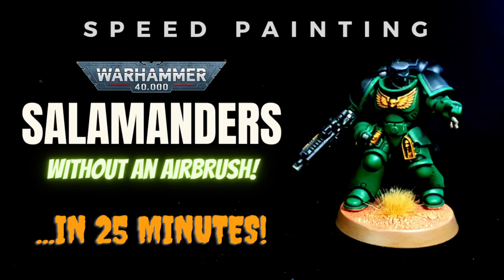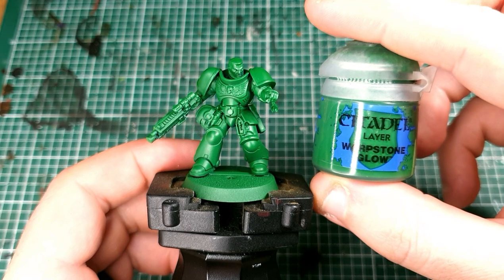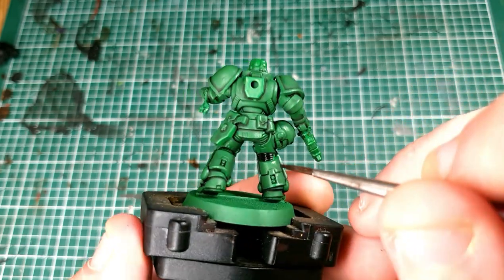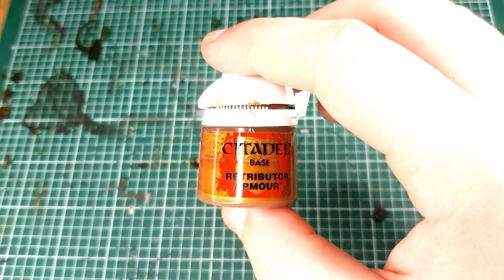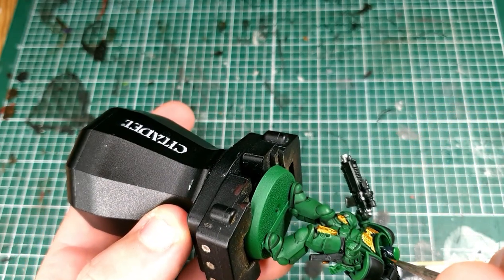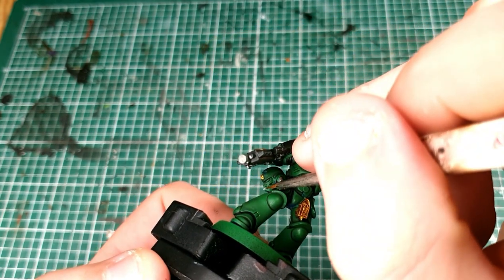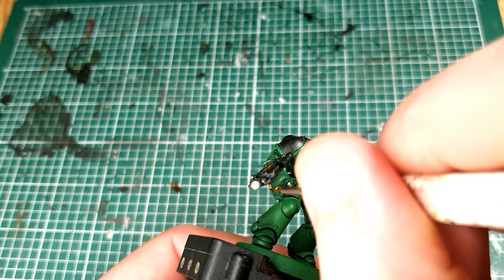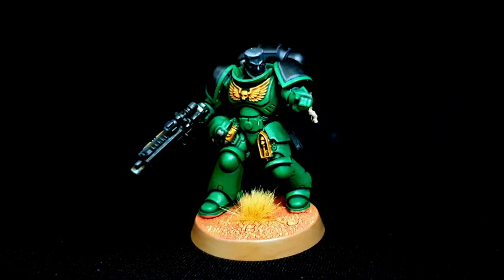Speed Painting: Salamanders (In 25 Minutes)